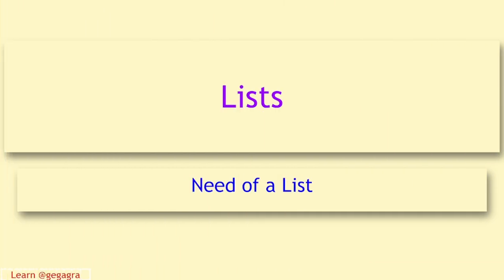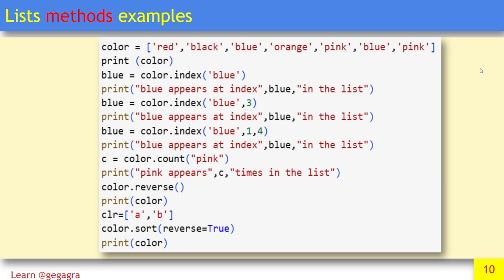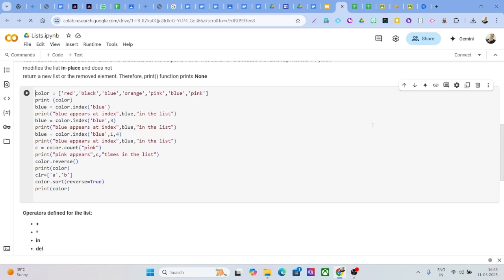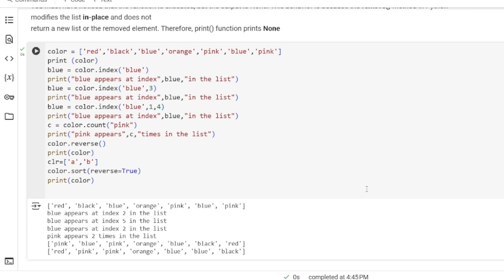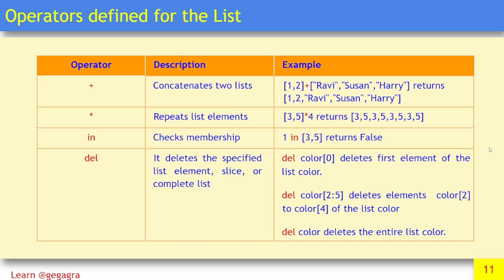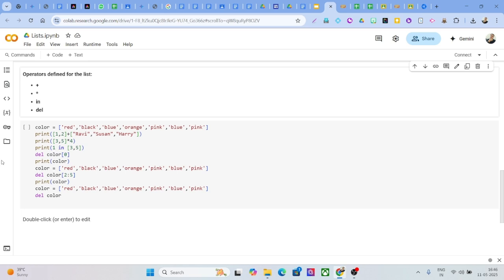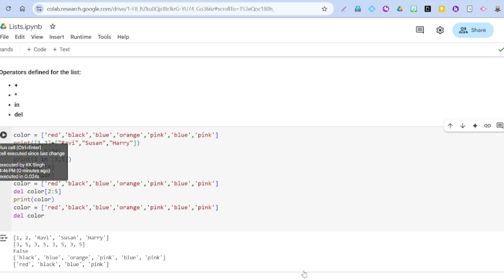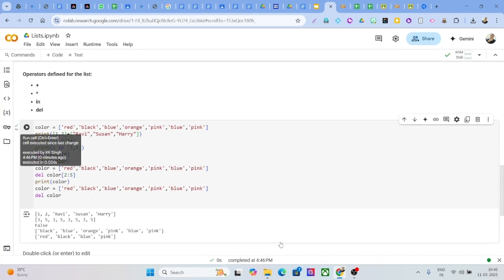Operators | in | del | list | Python | CBSE | CS | IP | AI | Ep#3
This focuses on specific operators commonly used with Python lists.
+ (Concatenation): Combines two or more lists to create a new list containing all the elements in the order they appear.
* (Replication): Repeats the elements of a list a specified number of times to create a new list.
in (Membership): Checks if a specific element exists within a list, returning True or False.
del (Deletion): Used to remove elements from a list based on their index or to delete the entire list.
Understanding these operators is fundamental for manipulating list data in Python and is typically covered in the CBSE curriculum for Computer Science (CS) and Informatics Practices (IP). These operations are also frequently used in Artificial Intelligence (AI) for data processing and manipulation. "Ep#3" suggests this is the third part of a series exploring list functionalities.